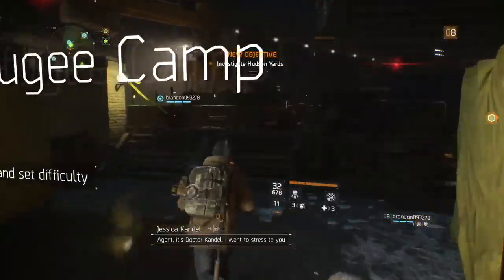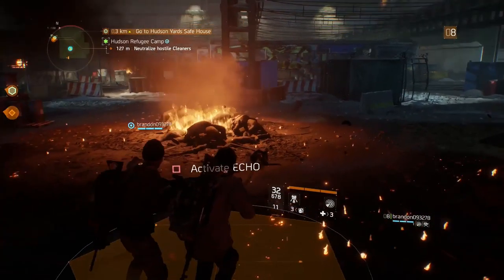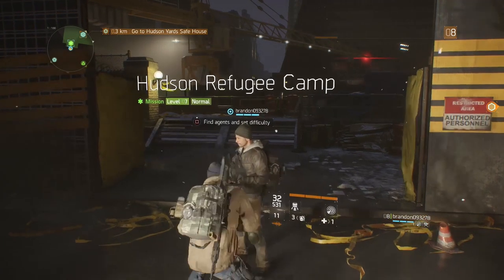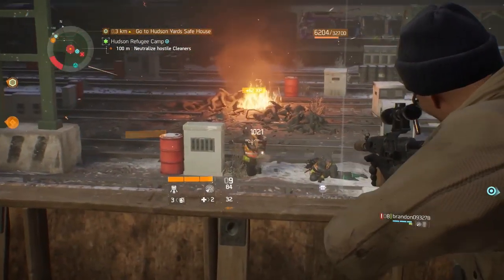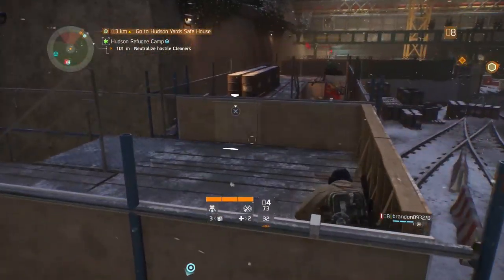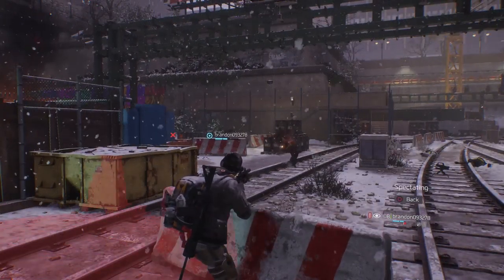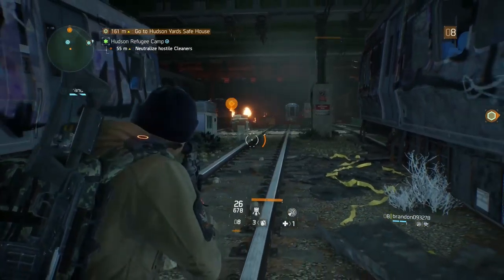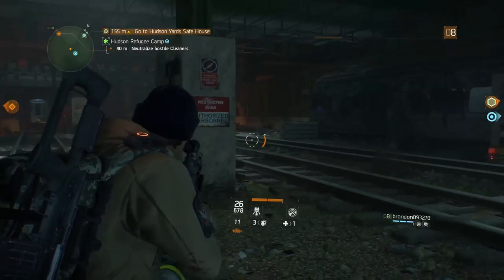The Division - Hudson Refugee Camp 01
Hello guys,
   Back from the Dying Light finale! Now Brandon and I are concentrating on The Division. This episode will be the
Hudson Refugee Camp mission.

The Division takes place in New York three weeks after a lethal virus, released on Black Friday, has swept through the city. One by one, basic services have failed. Society has collapsed into chaos. The President invokes Presidential Directive 51, and The Division, a top-secret unit of self-supporting tactical agents, is activated. Leading seemingly ordinary lives, Division agents are trained to operate independently of command in this type of emergency situation. When society falls, we rise.

tom clancy
base of operation
tech wing
medical
security
post office
hostage rescue
crafting
weapon
modding